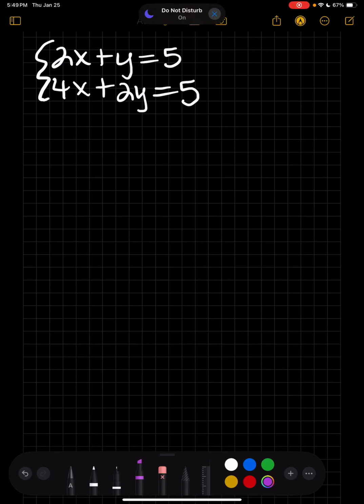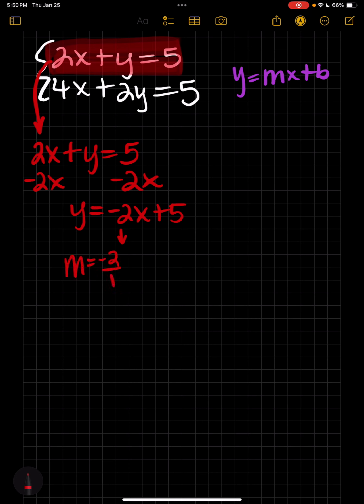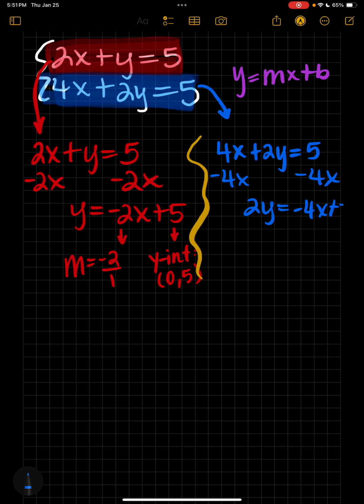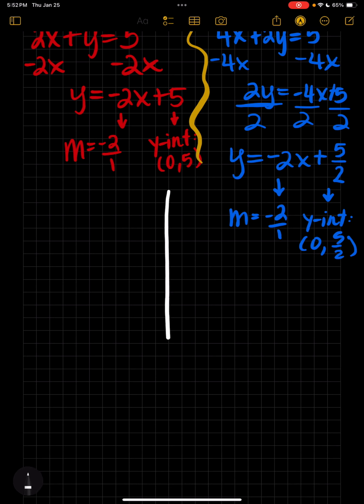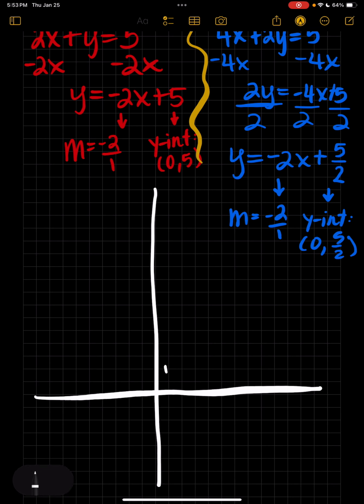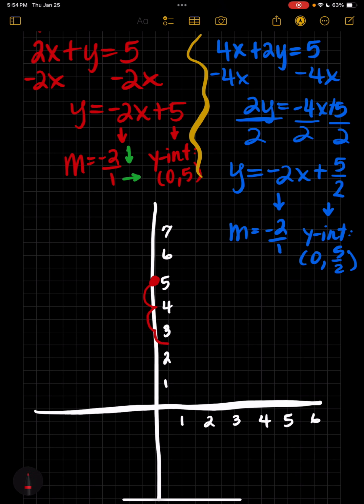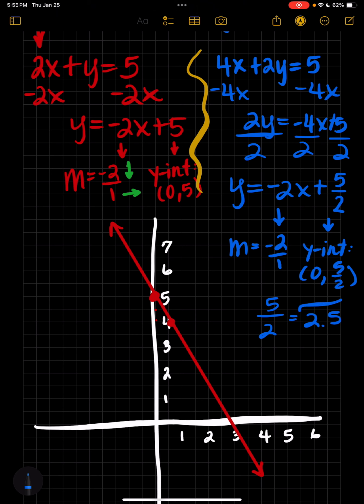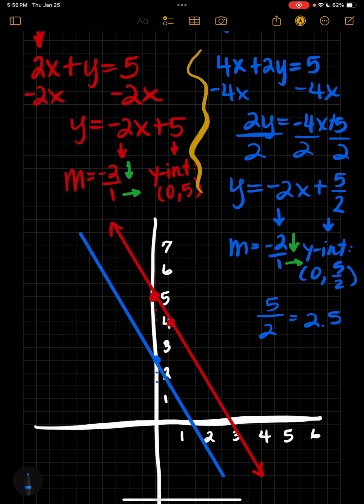Graphing Inconsistent Lines